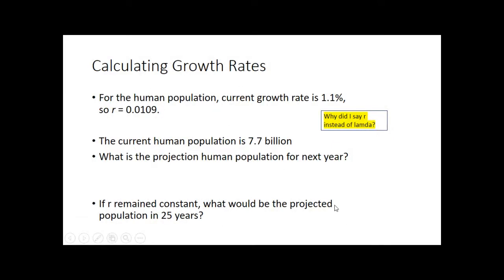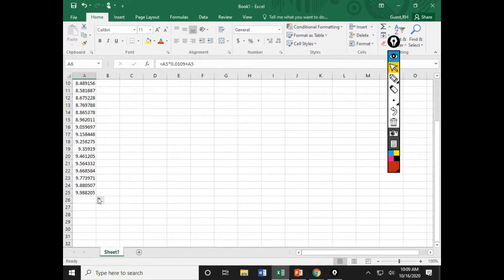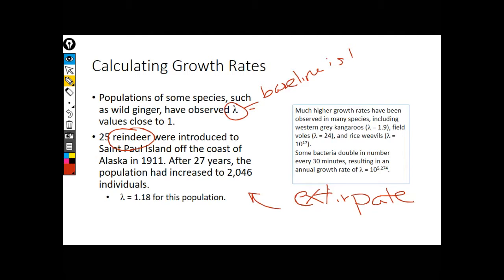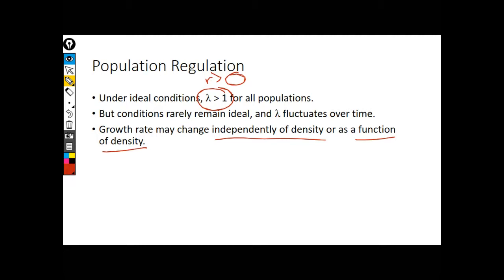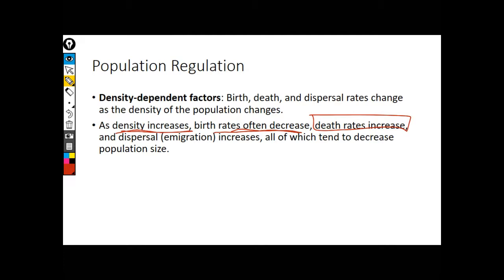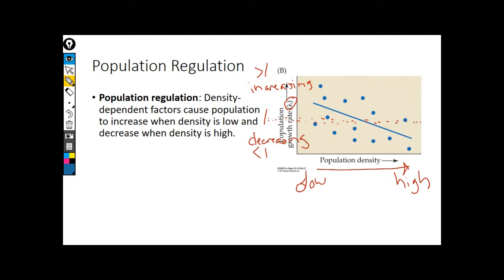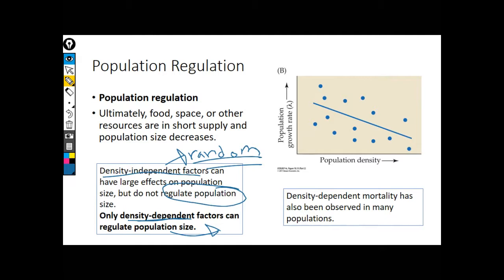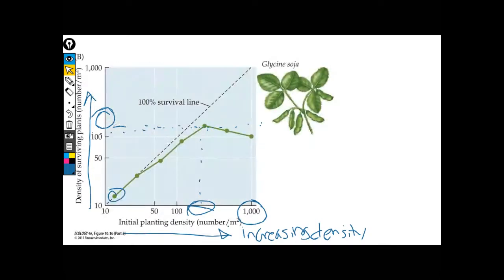GrowthRates5 BIOL 400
r and lambda, calculating growth rates, common and ranges of growth rates
population regulation
density-dependent regulation birth rates, death rates, emigration and dispersal, patterns
density-independent regulation random abiotic factors that affect population size regardless